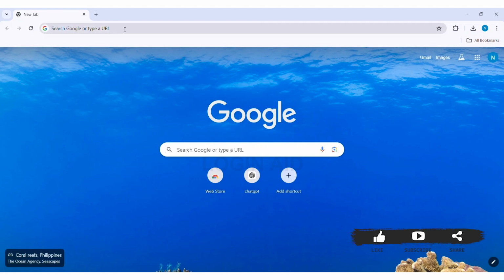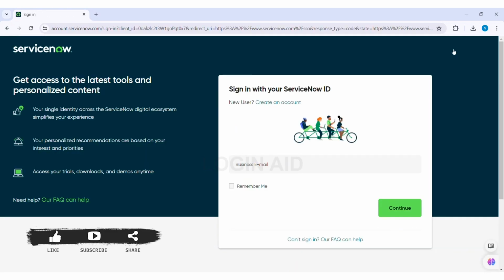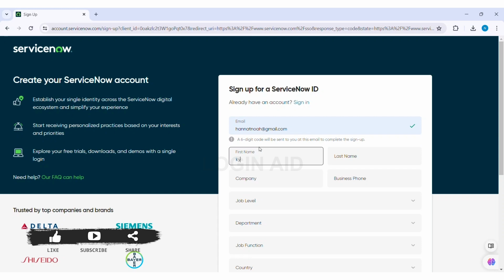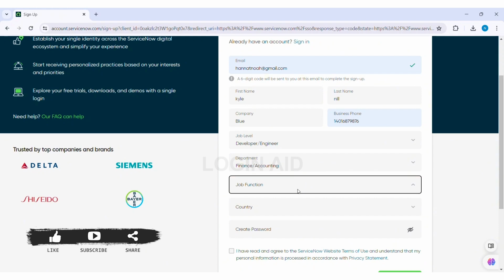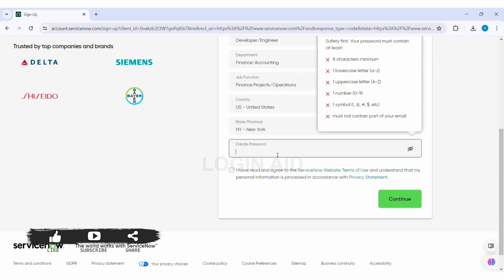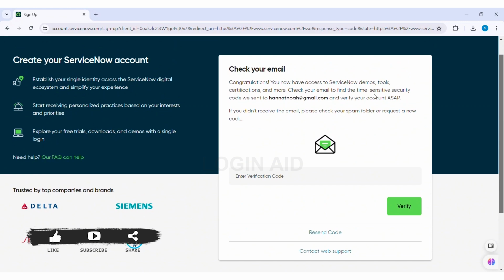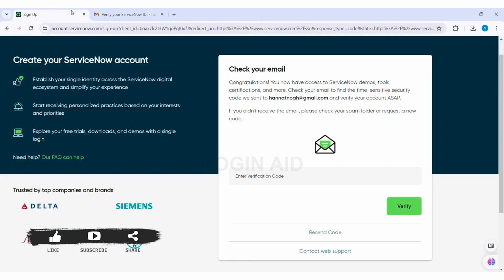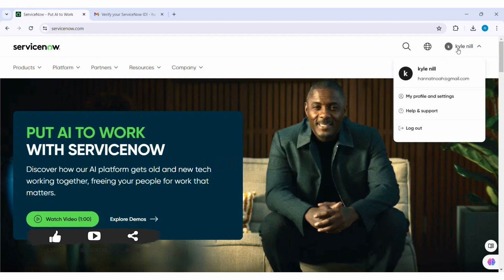How To Create ServiceNow Account 2024 | ServiceNow Account Sign Up/Registration Guide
Learn how to create a ServiceNow account with this guide. It is a powerful platform for IT service management and business workflow automation. This tutorial will walk you through the registration process, ensuring you can easily set up your account and start leveraging the features of ServiceNow.